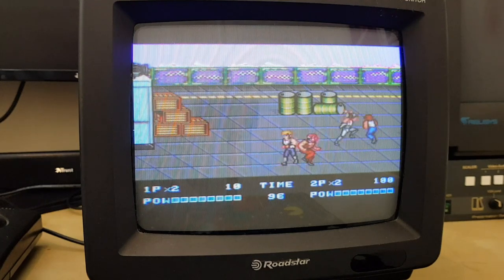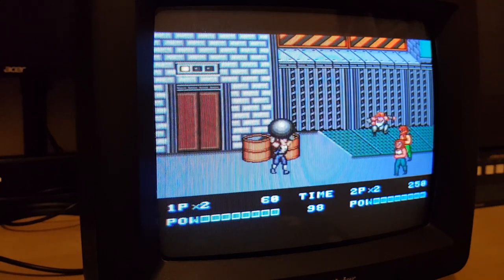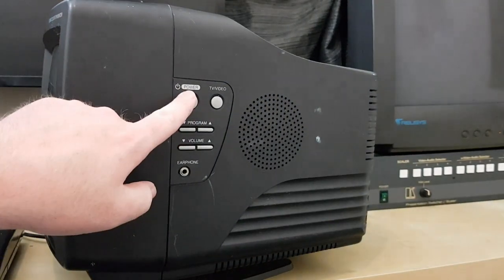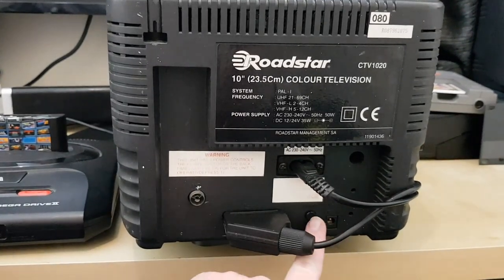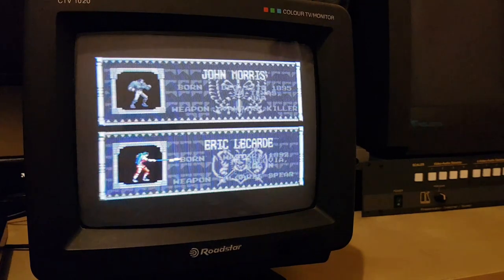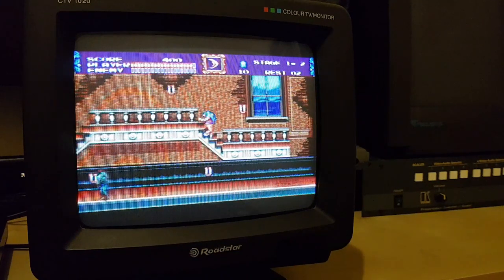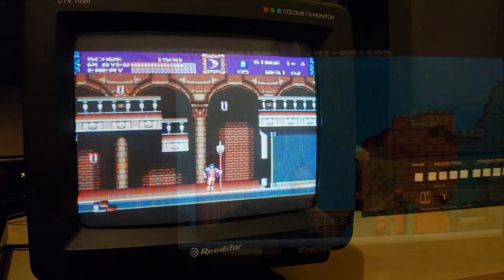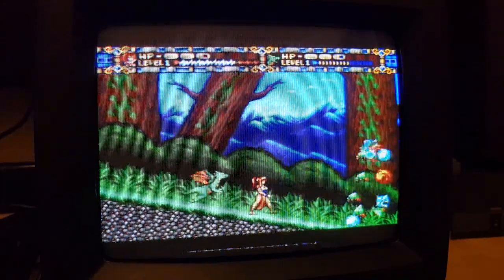10 Inch CRT TV For £1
I was lucky enough to find a 10 inch crt tv for just a £1 but will it be good for retro gaming? Let's find out.